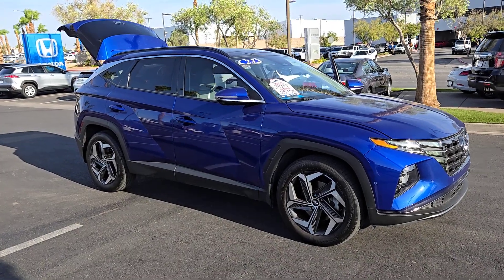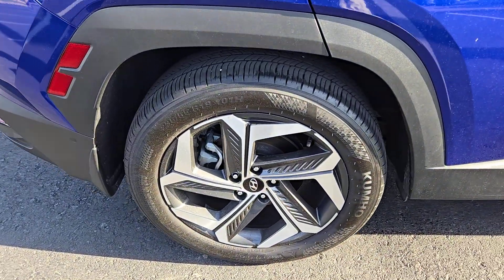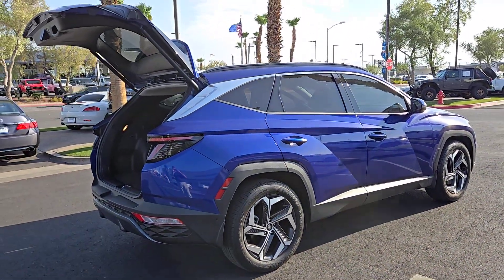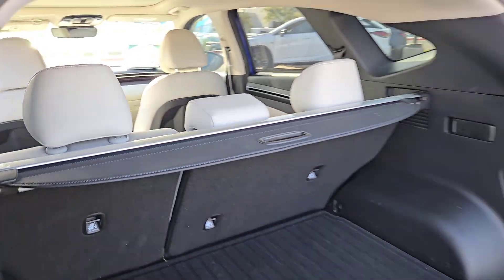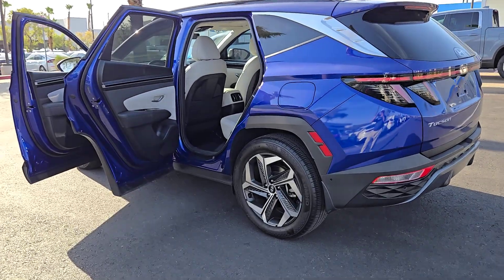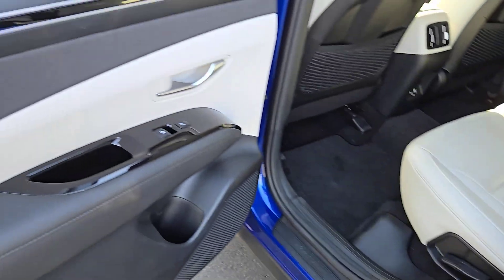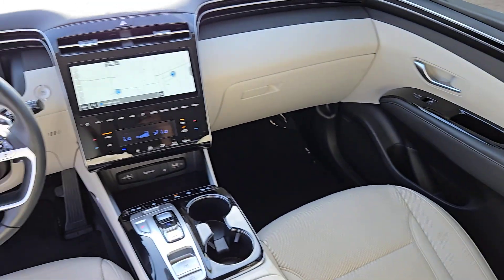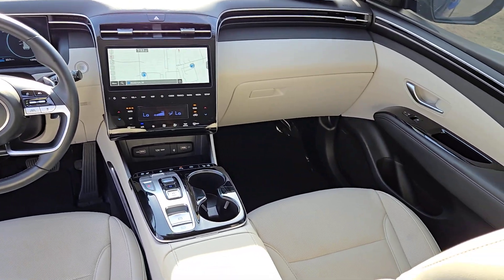2023 HYUNDAI TUCSON LIMITED FWD Henderson, Las Vegas, Laughlin, St George, Flagstaff NV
Pre-Owned 2023 HYUNDAI TUCSON LIMITED FWD available at Findlay Honda Henderson located in 933 Auto Show Dr, Henderson, Nevada, 89014. Servicing the Henderson, Las Vegas, Laughlin, St George, Flagstaff area.

Go home happy with the  2023  HYUNDAI TUCSON.  Choose the compact crossover that delivers an outstanding combination of quality, comfort, and safety: the Tucson. Remarkable for its smooth, refined ride, upscale European inspired interior, standard touchscreen infotainment and driver-assistance features, this SUV sets the bar for excellence. The following are some of this vehicles highlighted options: Heated/Cooled Driver Seat, Pre-Collision System, Back-Up Camera, Power Passenger Seat, Blind Spot Monitor, Heated Rear Seat, Dual Zone A/C, Leather Steering Wheel, Tire Pressure Monitoring System, Side Air Bag. Elevate the quality and comfort of your daily drive. Get into this outstanding Tucson. Come in for a fun and easy test drive. Our team will make it the best part of your day.